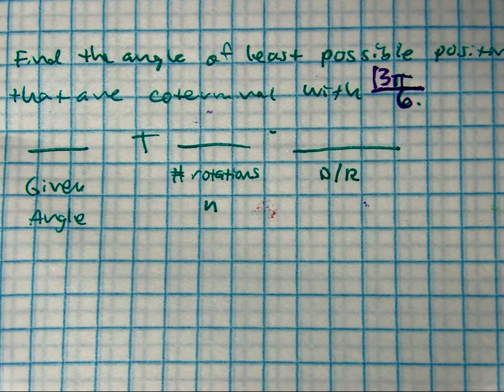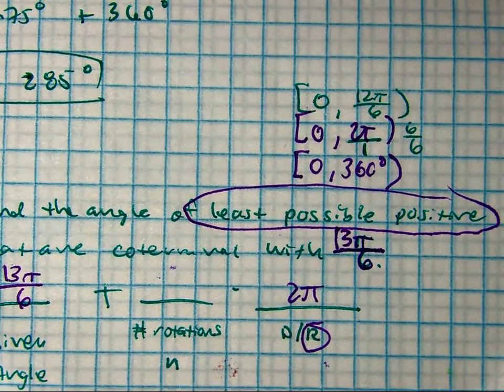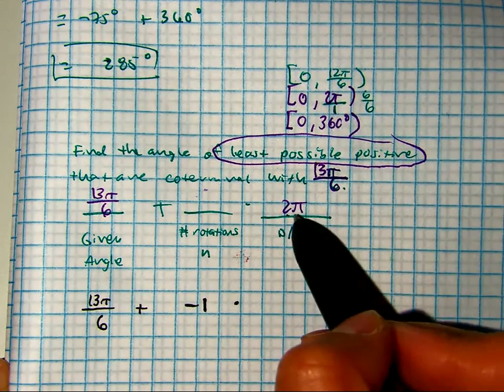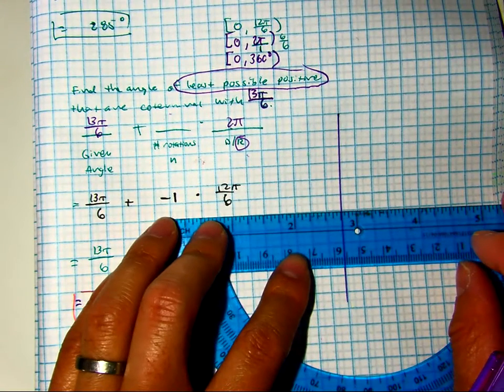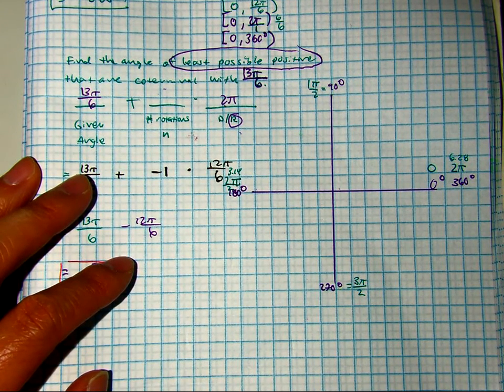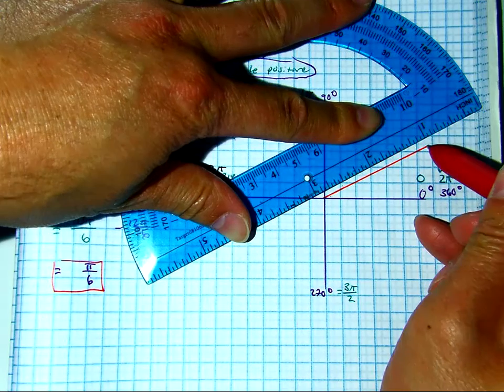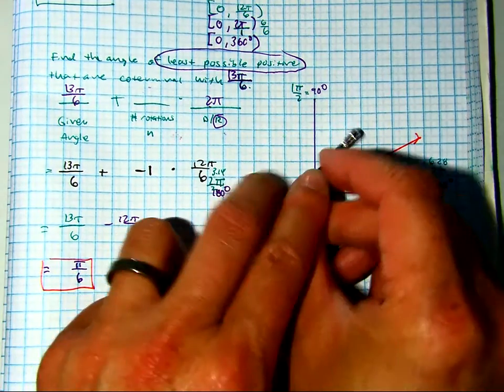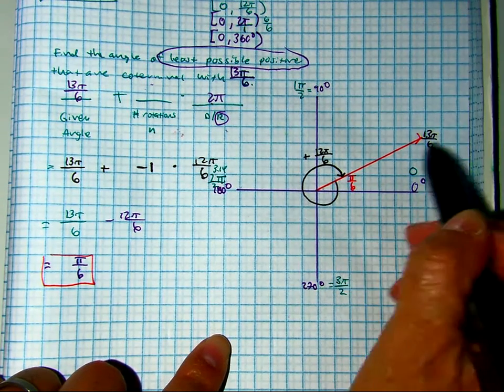coterminal angles radians ex A